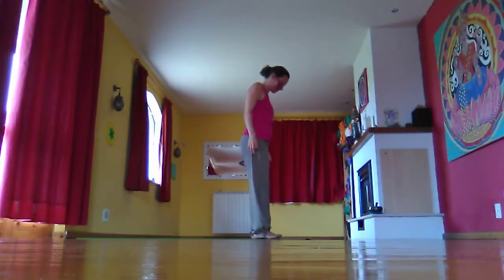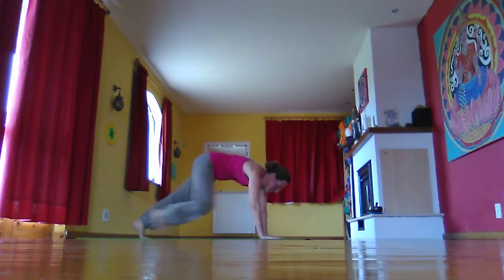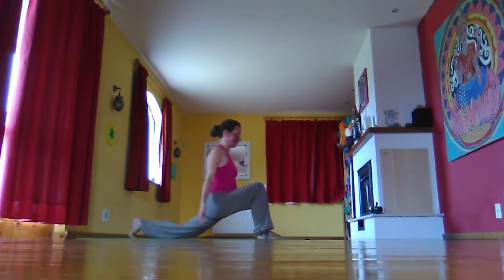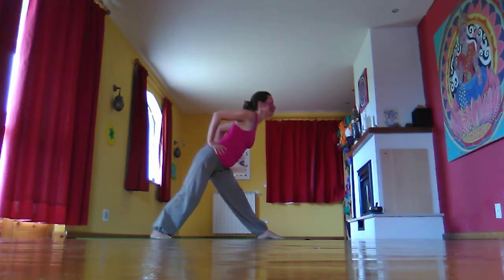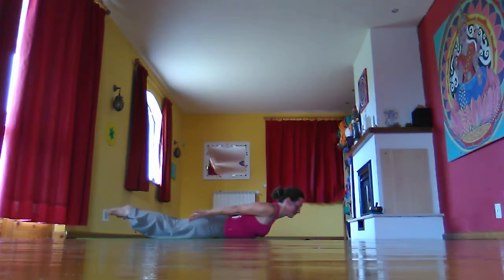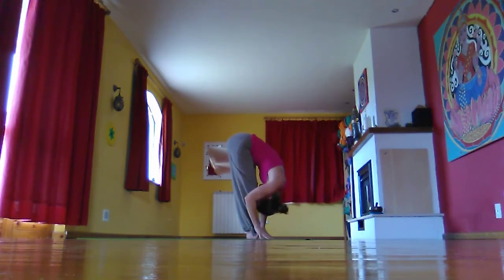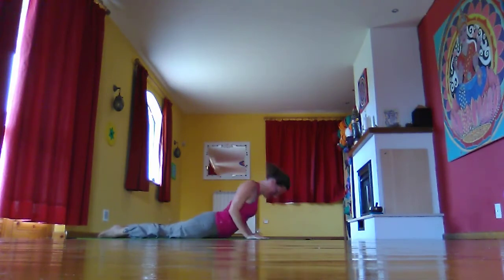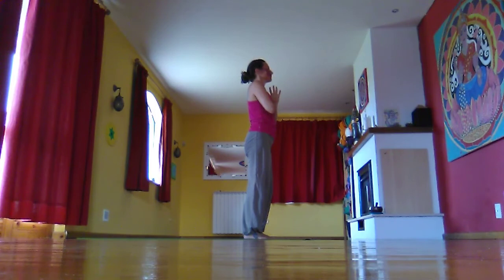10 minute Invigorating Yoga Flow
This is a short but very invigorating yoga flow video, great for use after a few cat and cow stretches or some basic sun salutations to give your day a nice uplifting boost.